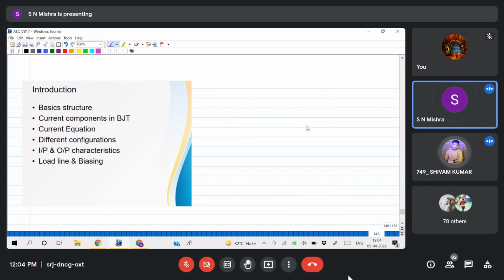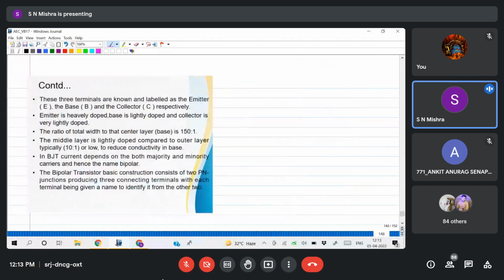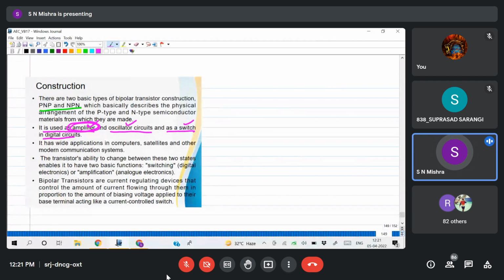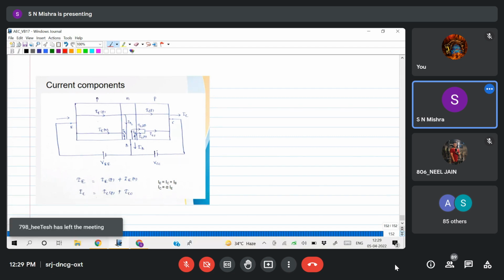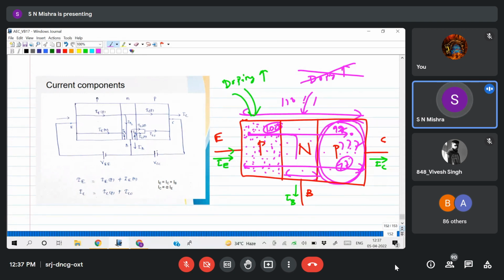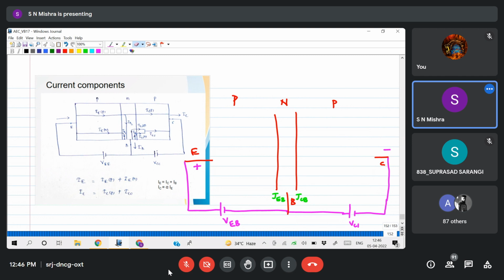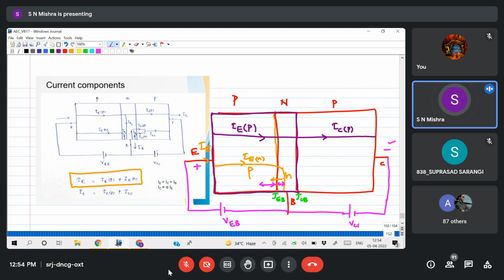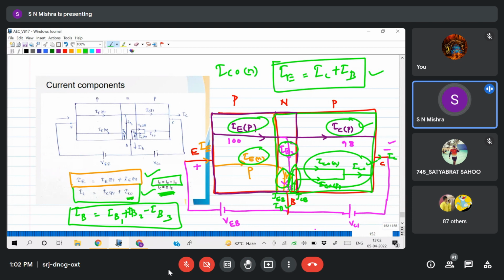5 April Tuesday , AEC